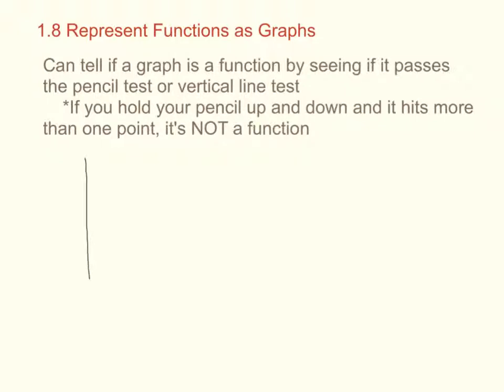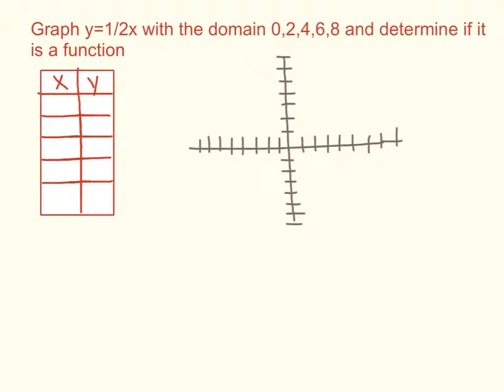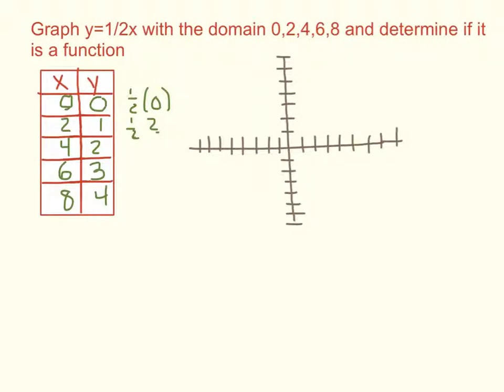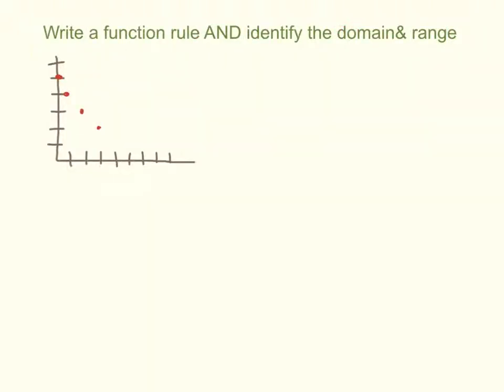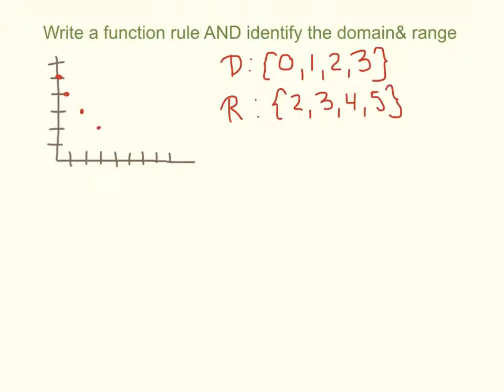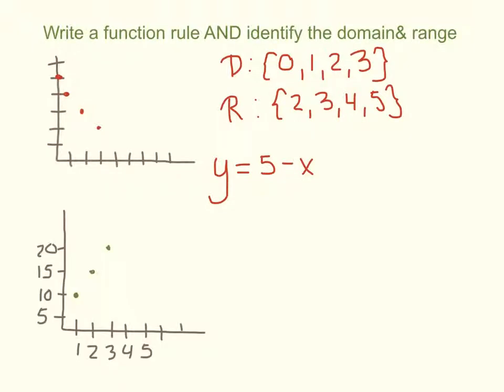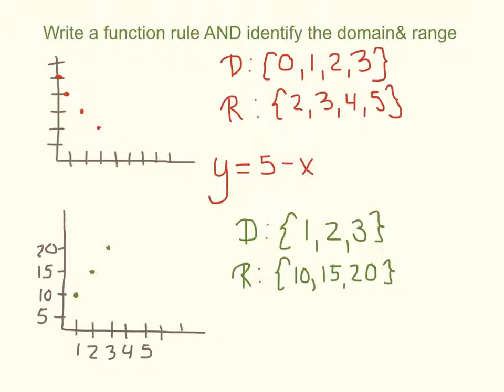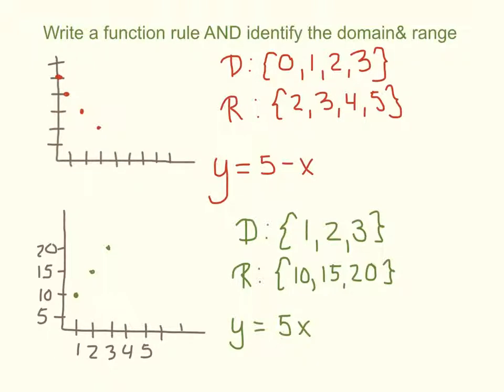Intro 1.8 Functions as Graphs